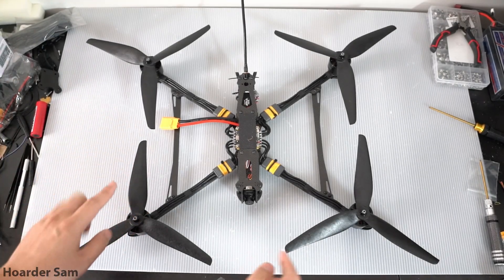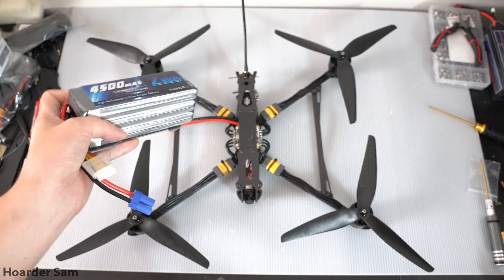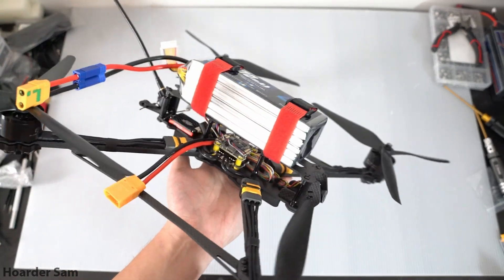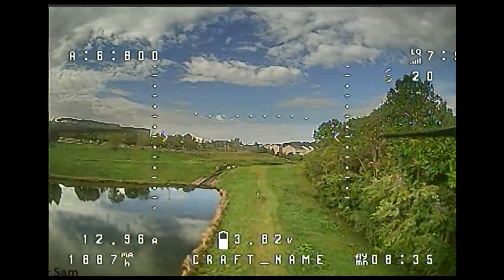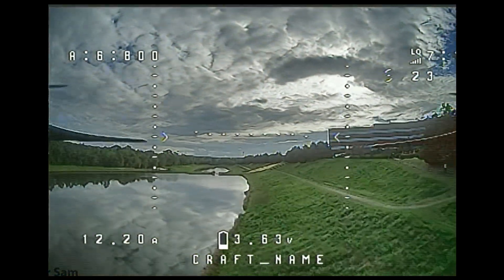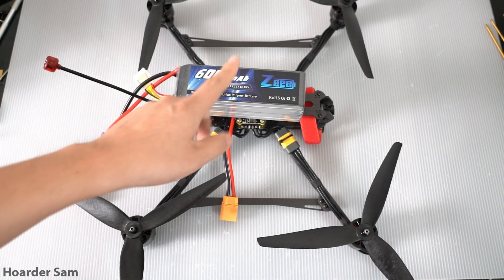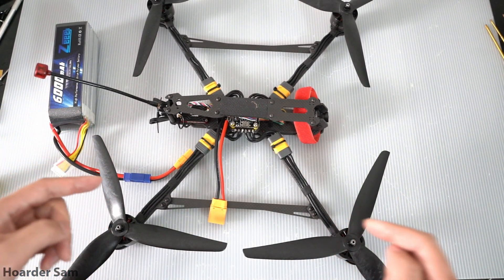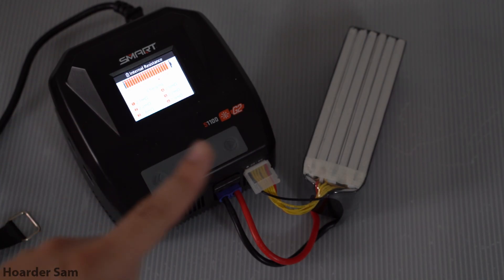I was shocked how long my homemade 10-inch FPV drone flew for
Zeee batteries
Use my codes for additional discounts! $16-4: 【IFPOASTR】 $24-6: 【IFPWOKTM】 $32-8: 【IFPXHROT】 $40-10: 【IFPCRJQP】 $60-15: 【IFPPLSNW】 $100-25: 【IFPASV2C】 $160-40: 【IFPBBA9I】 $220-55: 【IFPA2CBB】 $280-70: 【IFPLP5H3】 $320-80: 【IFPKBPOG】 $400-100: 【IFPP1B6M】

ZEEE USA warehouse on Alexpress